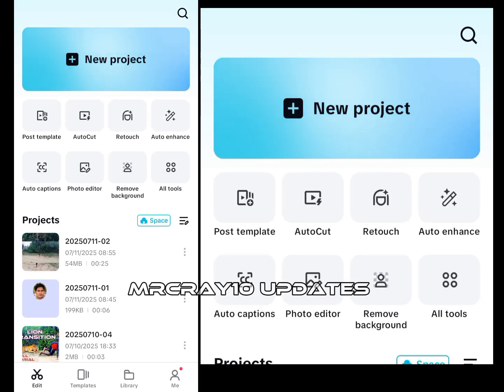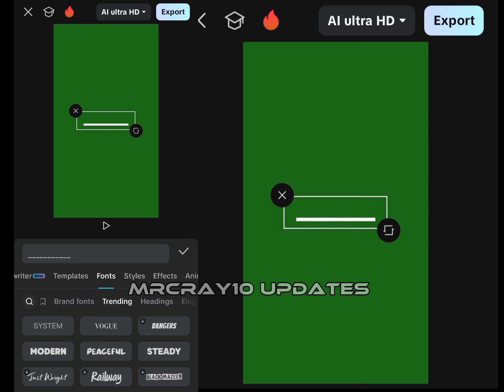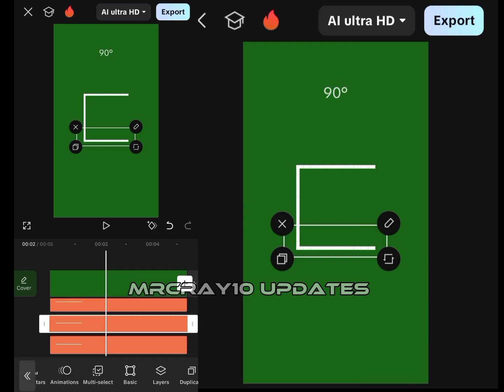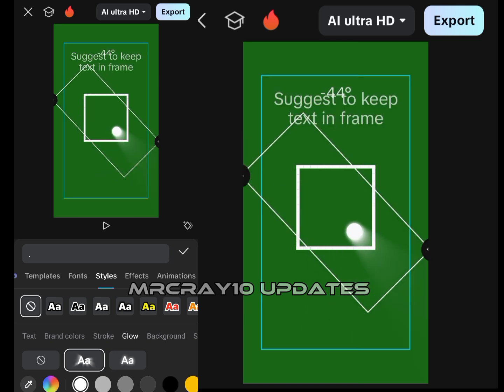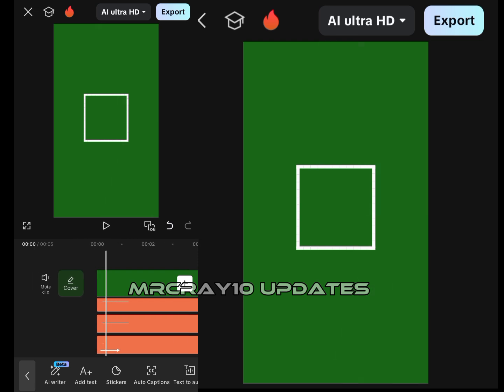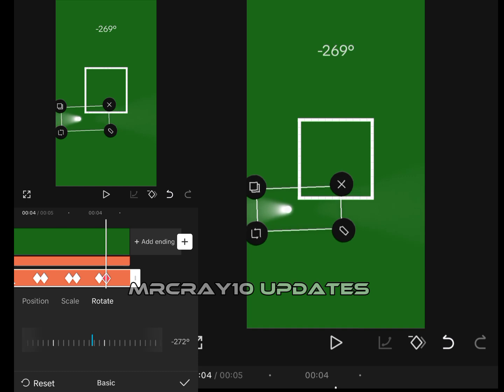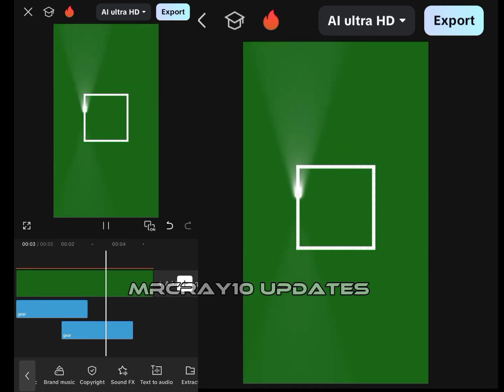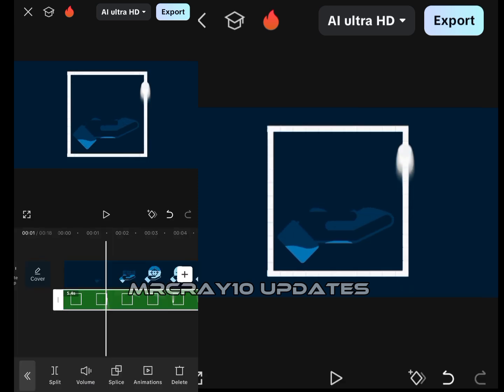MOTION DESIGNS TUTORIAL USING THE CAPCUT APP FOR COMPLETE BEGINNERS 💯✅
Many people don't believe we can create motion graphics and designs using the Capcut mobile app but in this video if you watch till the end, you will believe me that you can now create motion designs using the Capcut  mobile app.